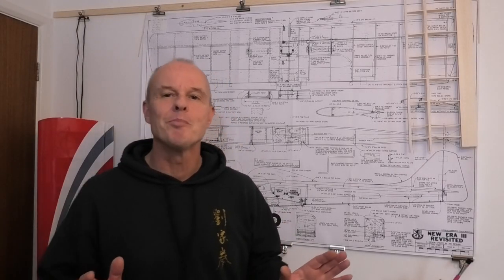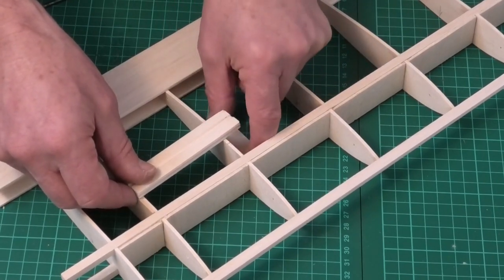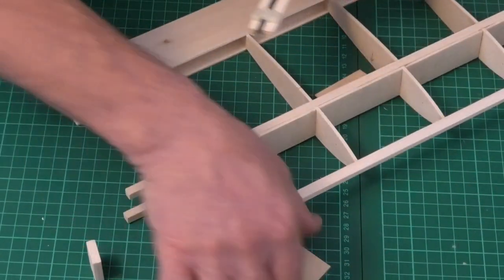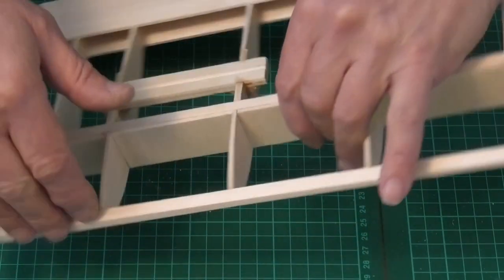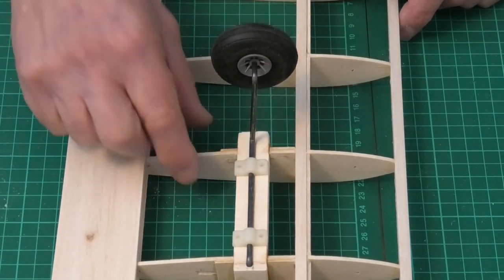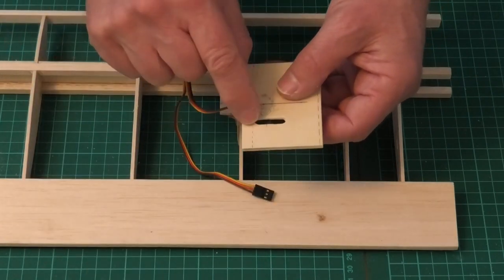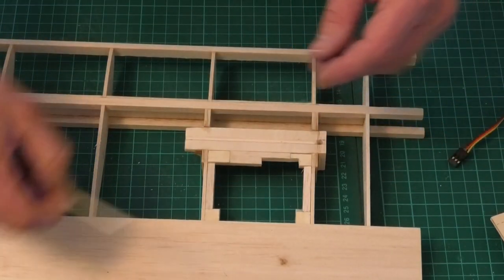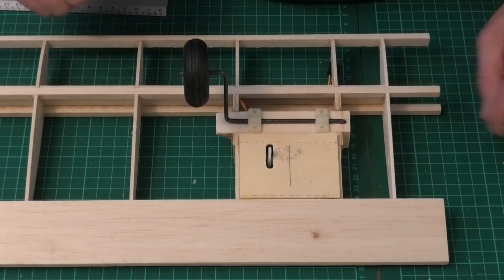New Era III Revisited: Pt 4 - Wing Servos & Main Landing Gear - a 45" wingspan RC balsa aeroplane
Wing Servos & Main Landing Gear: This is 4th in a build series of the "New Era III Revisited" a 45" wingspan RC balsa aeroplane.  The series will take you take you through the construction and flight of the aeroplane, which was originally designed by Chuck Cunningham & Don Dewey in 1969, but the verson we will be building, the "New Era III Revisited", was modified and updated by Don Dewey and published in RCM Magazine in 1996.  I will also be making a couple of small modifications along the way! The plane will be powered by an English made Irvine .25 MkIII glow engine. The plans, from RCM Magazine were downloaded from OuterZone website. A link to the plans is provided below.